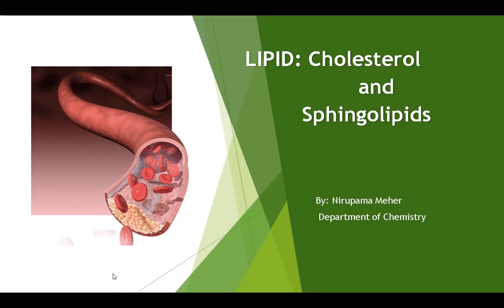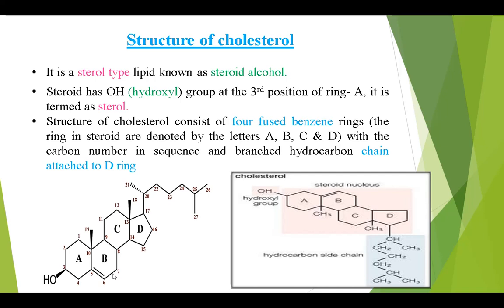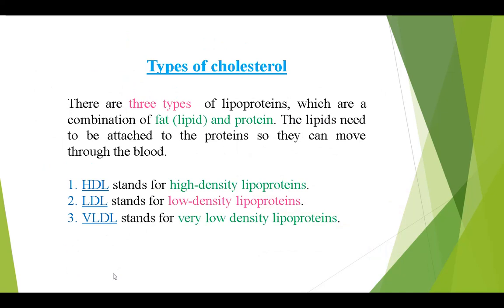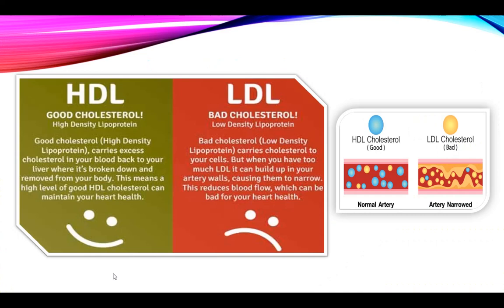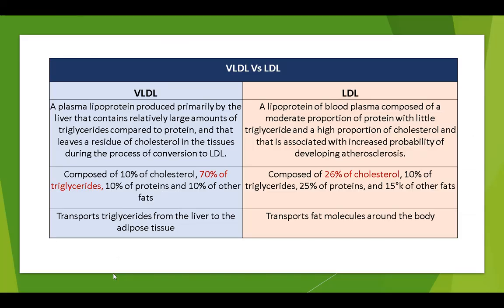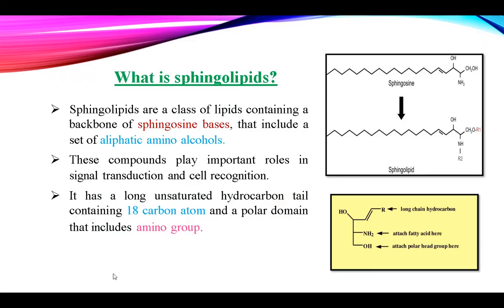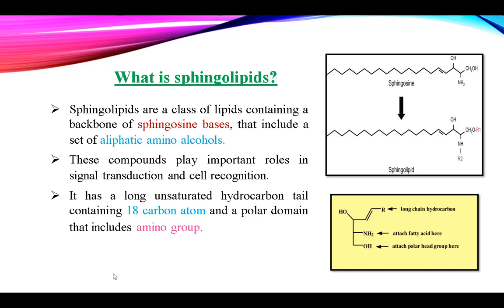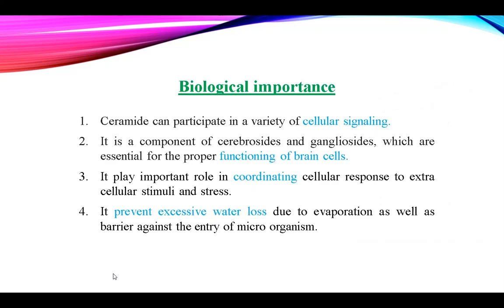LIPIDS - Cholesterol & Sphingolipids